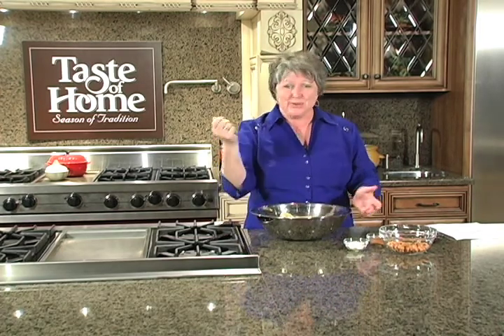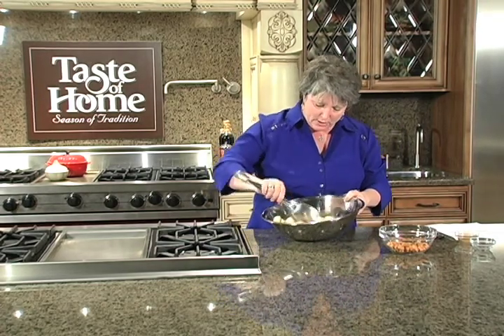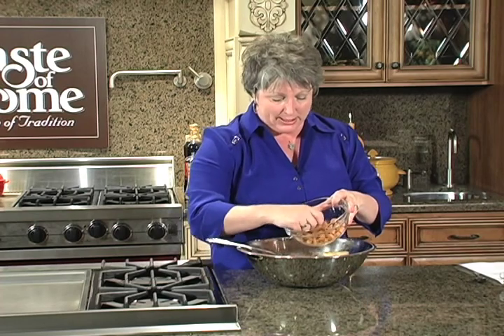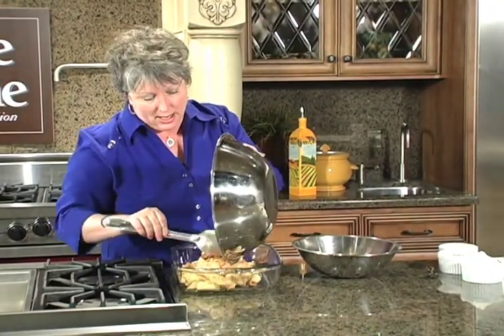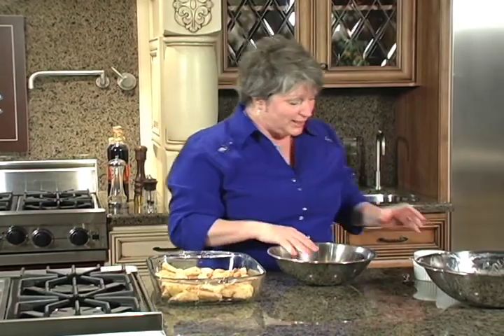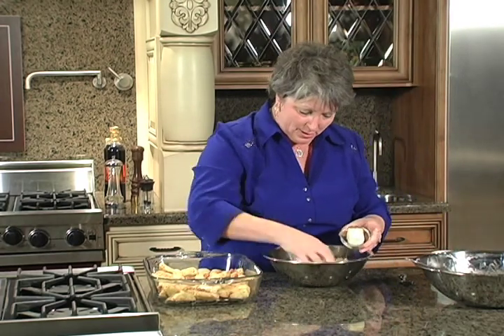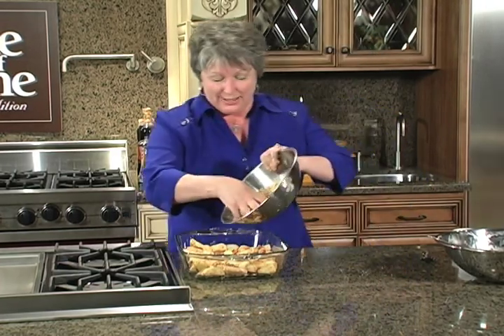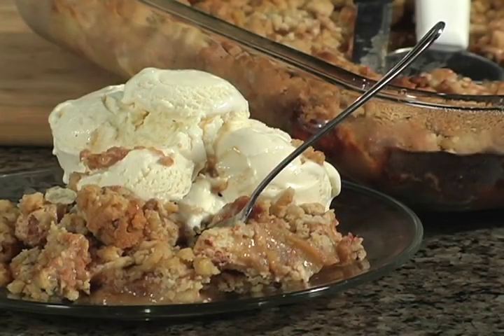Caramel Apple Bake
Taste of Home shows you how to make this simple and delicious Caramel Apple Bake.  Sweet and good.